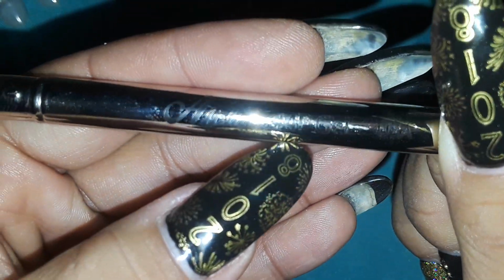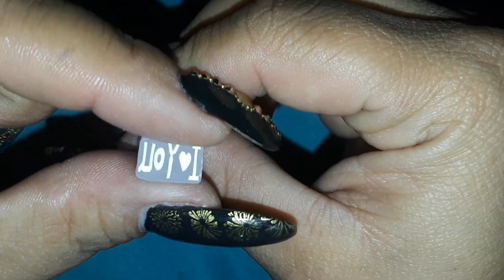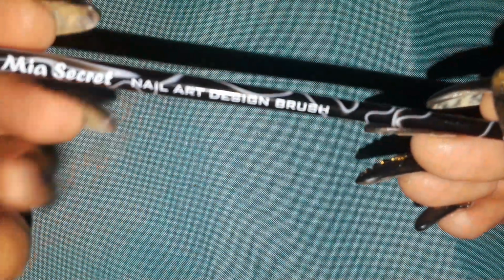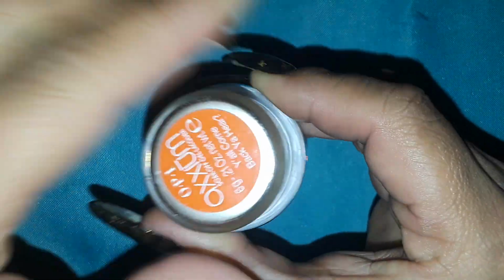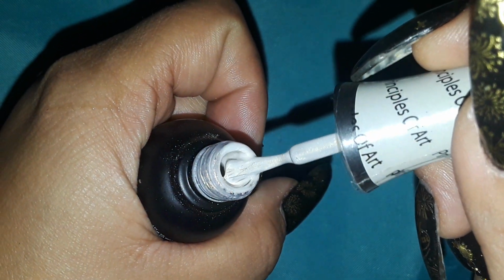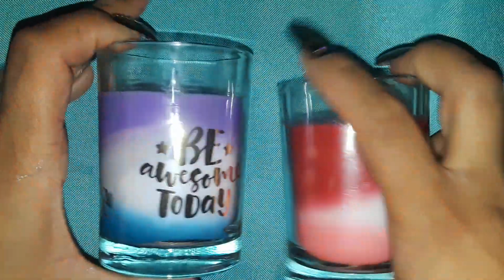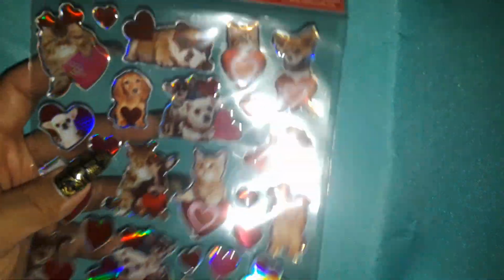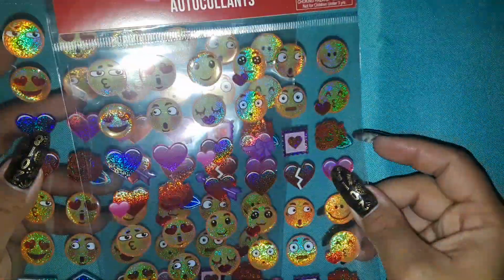WISHES GRANTED AND DT HAUL!!! :)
Hey everyone!!! Thank you so much again ladies for granting my wishes!!! And here are some things I got from dollar tree.